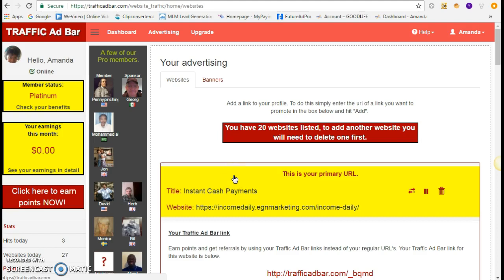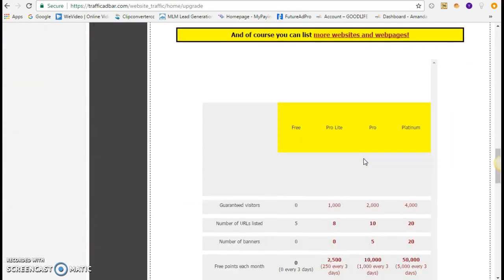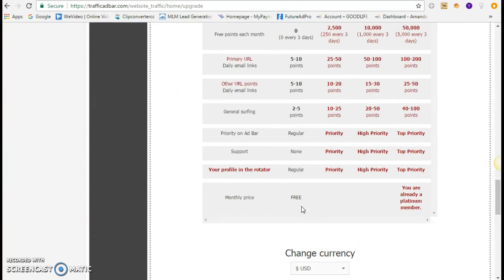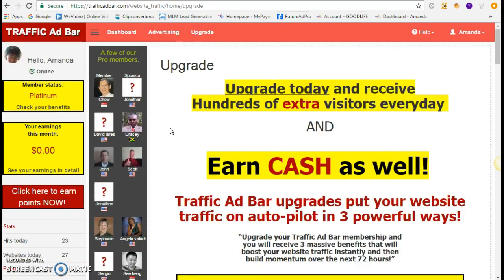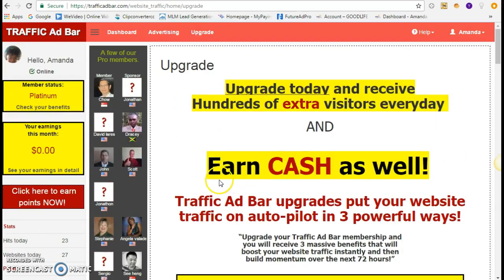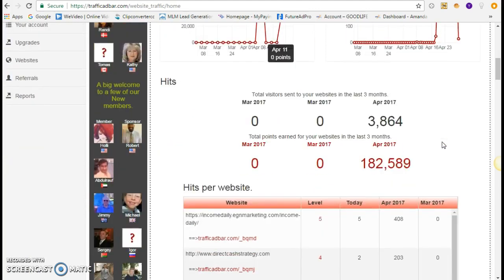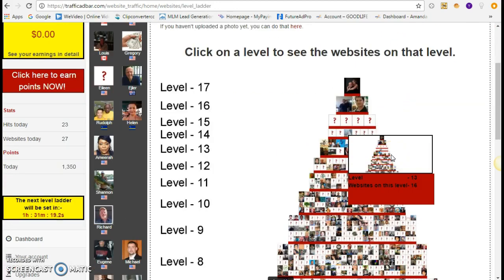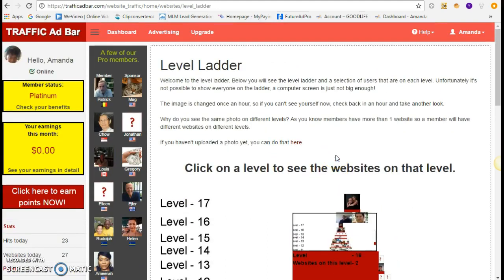Traffic Ad Bar Review FREE Traffic for Your Online Business